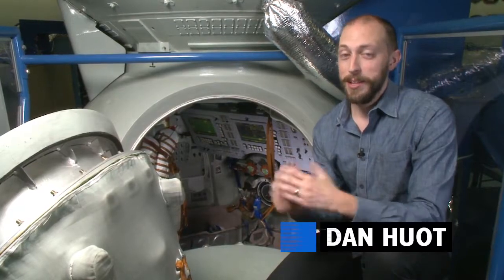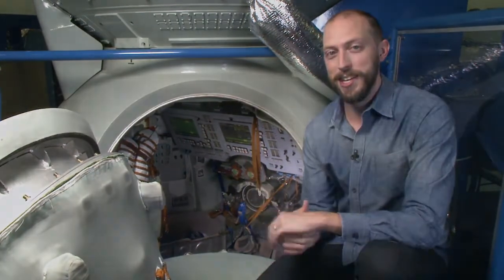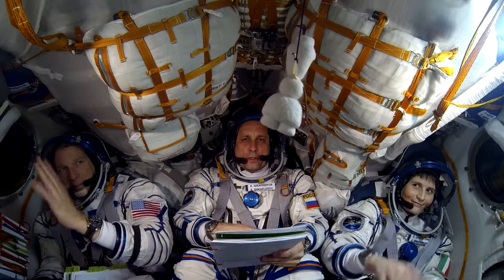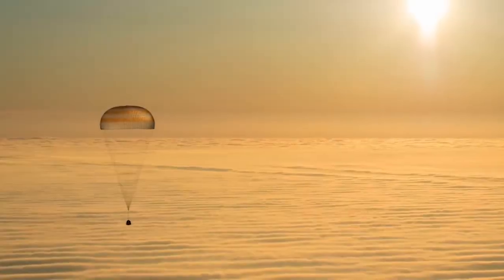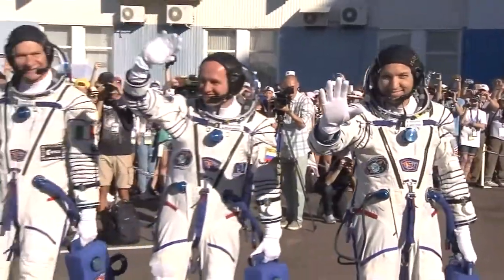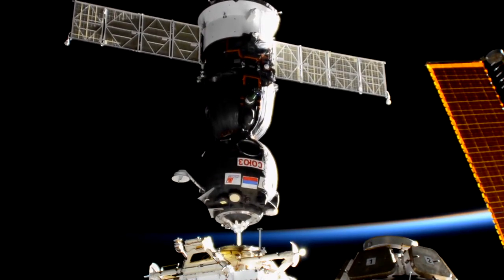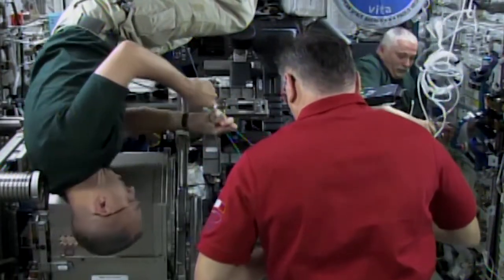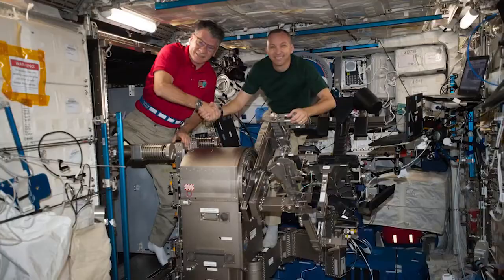Space to Ground A Stunning Launch 08 /04 /2017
Got a ques#Astronomy
ISS (International Space Station)
curiosityrovertion or comment? Use spacetoground to talk to us.